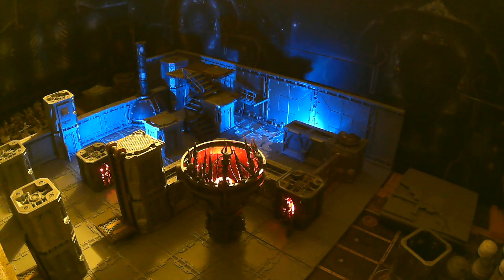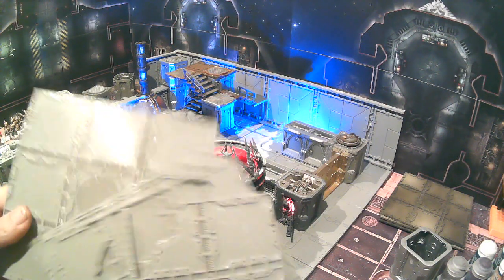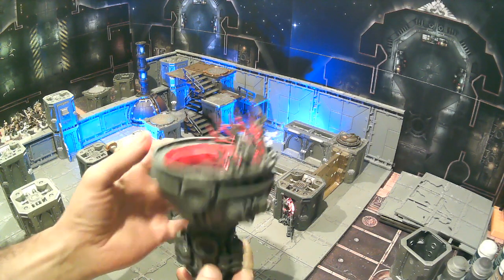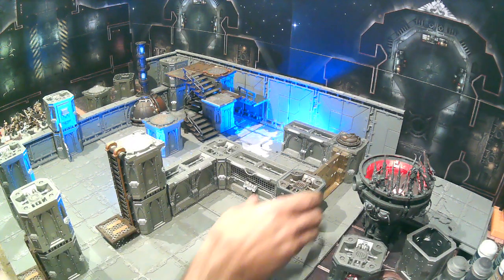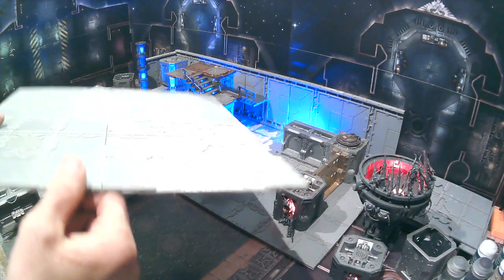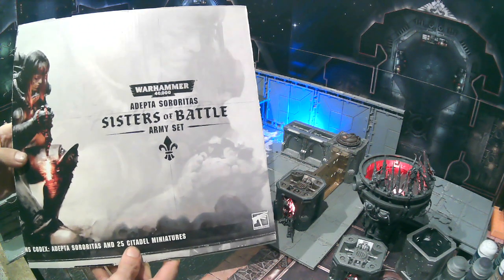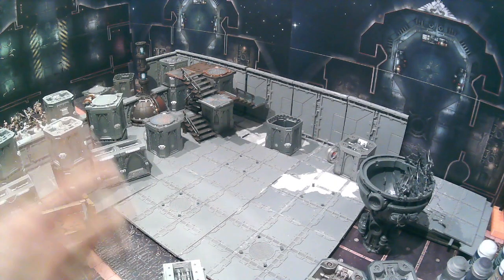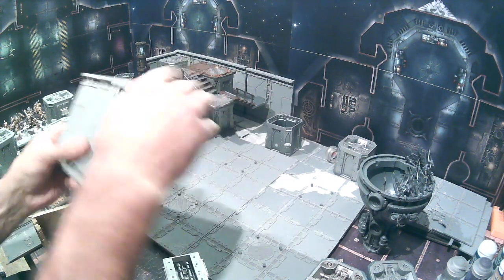WHMS Necromunda Dark Uprising How Convert Zone Mortalis Floor Tiles Warhammer 40k 3d print terrain 2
War Hammer Man Studios Necromunda Dark Uprising Converting Zone Mortalis 3D Printed Tiles to be compatible with GW oficial pt2

Games workshop pulled the rug out from the underhive, and left us without a floor to stand on... thanks to technology, The new floors have arrived.  unfortunately it wasn't from GW.

Welcome back, for another How To Convert The Dark Uprising Zone Mortalis terrain.  Today we are showing off the converted Zone Mortalis 12"X12" Floor Tiles, we created from some similar 3D prints.  using four 6"x6" 3D prints, some cardboard, and Gorilla glue.  We were very happy with the results!  since then i added a few pieces of cut up sprue, to make the columns lock in place, keeping everything pretty well set.
     weather you're interested in the damaged tiles,  so you can do the pools of slime, or radioactive material, blood, etc.  or if you'd rather just print some solid floors, or maybe use these on the upper levels of your underhive, theres a ton of options?   this is an easy way to add a lot of character to your board, without changing the function of it, you could still treat the pools, or blood as floors, or modify the rules any way you see fit.  This conversion wont break the bank either, you can easily complete it if you have a 3D printer, with some basic skills, tools, and a decent bits stash, you can make anything!  not to mention with the addition of the 1 and 2 story walls, and the way they can incorporate the sector mechanicus pieces, and are designed to incorporate magnets.  there really are endless opportunities to incorporate your official GW products with some 3D printed stuff.

these were made using free files from thingiverse, they are not my design, i'm not taking responsibility, credit, or selling them.  just using them to make a cool floors and walls for the underhive.